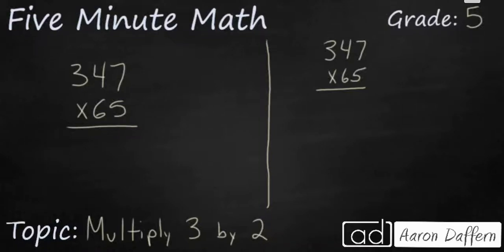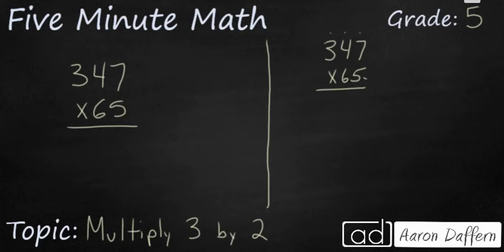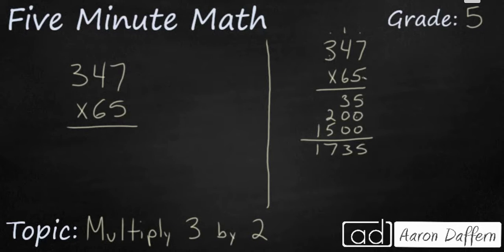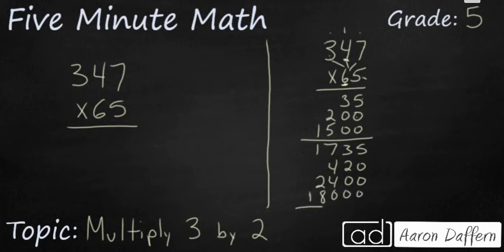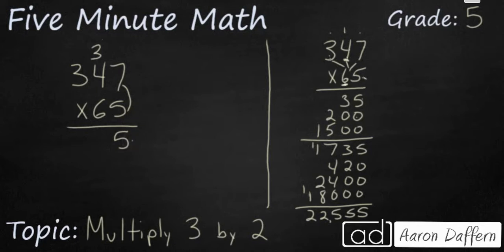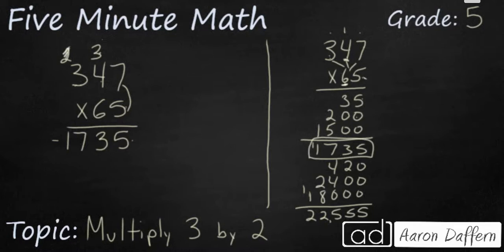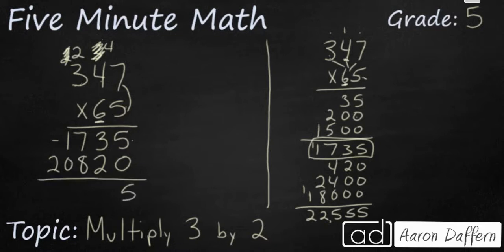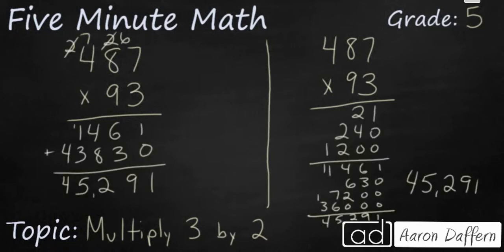5th Grade Math Multiply 3-Digit by 2-Digit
Learn how to multiply a three-digit number by a two-digit number. An explanation is given using the standard algorithm and partial products. There is also a practice problem and answer at the end of the video.